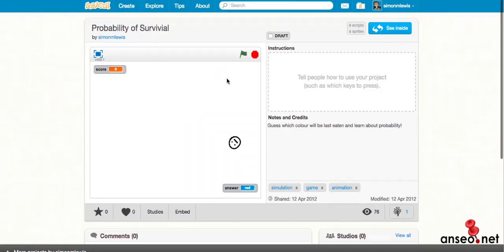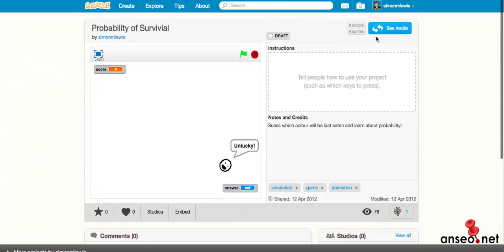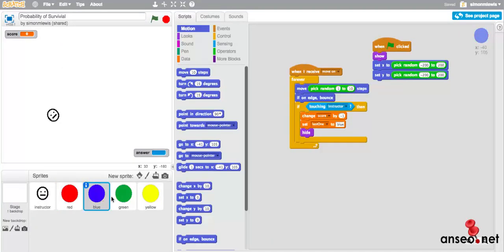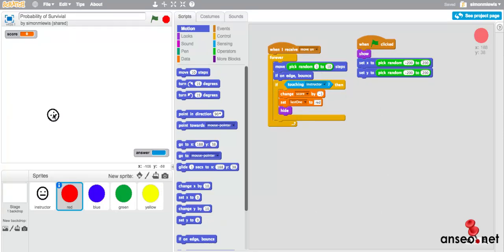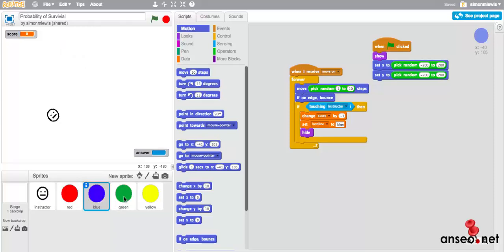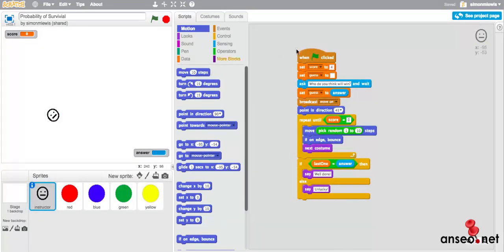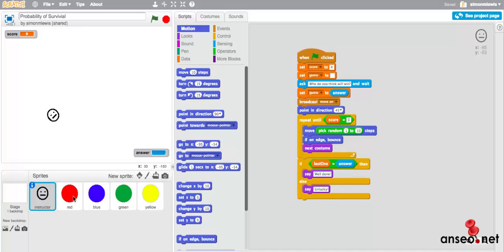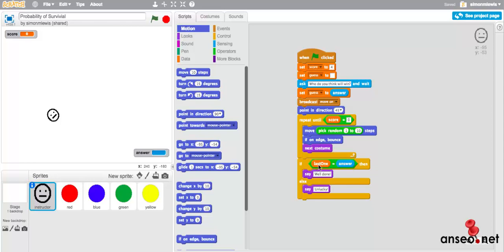Scratch Saturday: Teaching Probability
This week we look at how Scratch can be used to teach probability with a simple guessing game.

There's loads of ways to extend this project and I'd love to see your comments below.